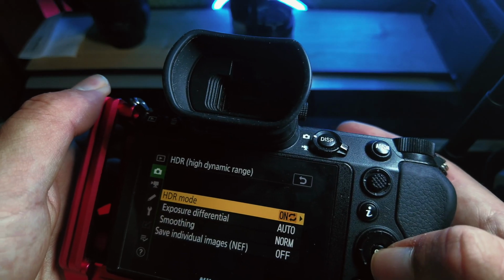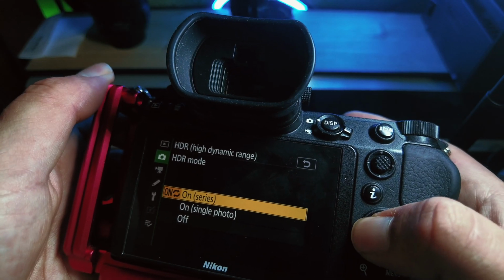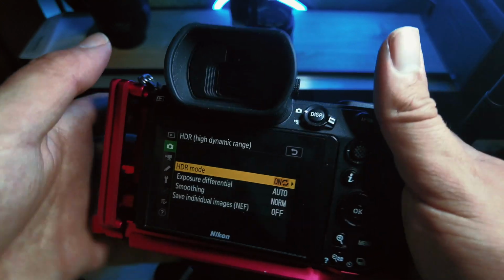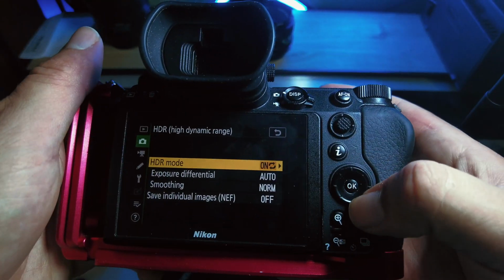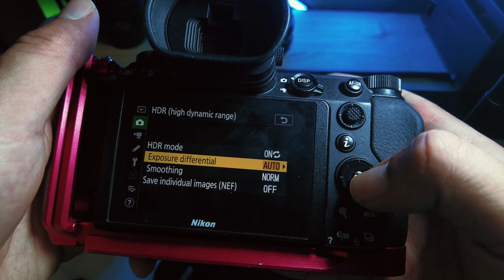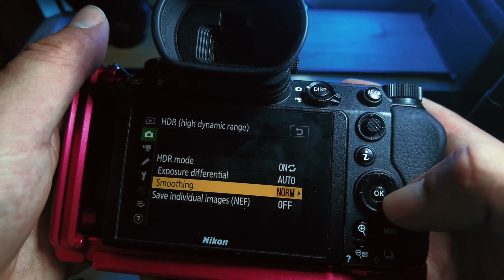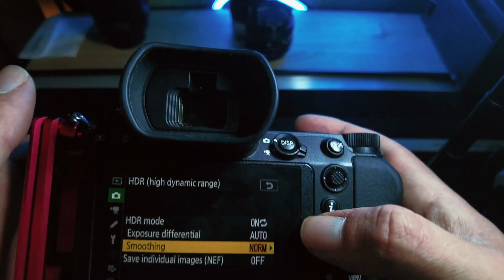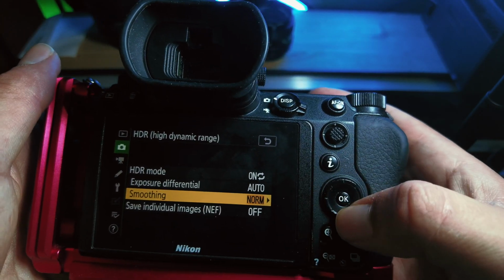Nikon Z HDR in CAMERA 📷Tutorial✅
Hello again fellow members of NikonNation, welcome back. In today's video I cover how to easily utilize the in-camera HDR function that exists on both Nikon Z cameras and some DSLR models.

This is yet another feature that puts Nikon ahead of its' competition, and one more laurel we can rest on as members of the Nikon Nation!

Use cases:👇
✅rapid/instant HDR images ready for editing
✅run/gun and you want a quick image
✅w. NEF-client shoots
🙅n. NEF-when in a rush

📷Nikon Z6
✅Nikkor 50mm f1.4G
✅FTZII Adapter